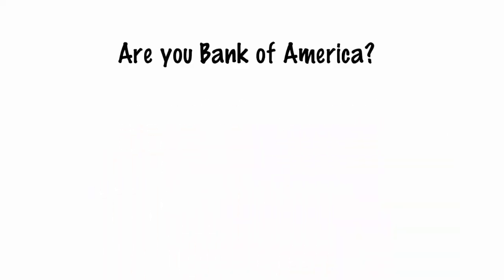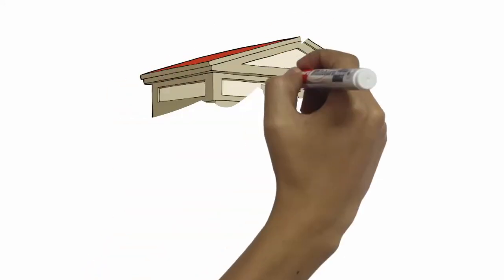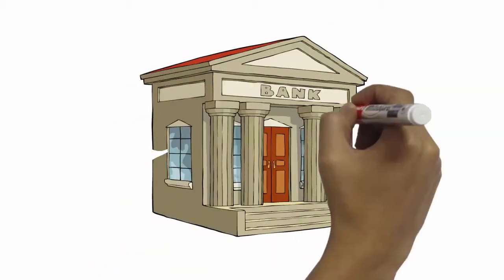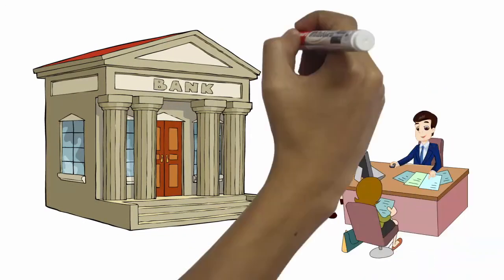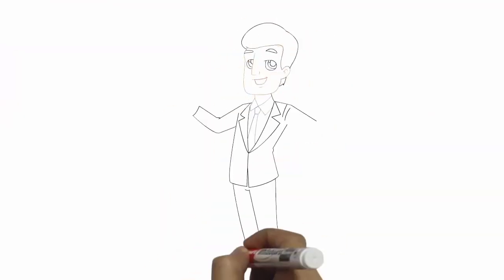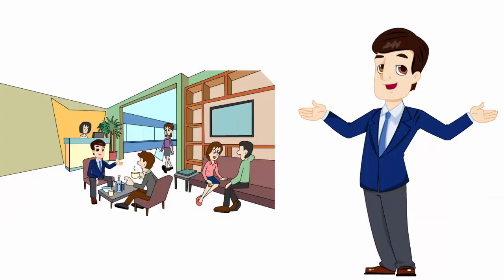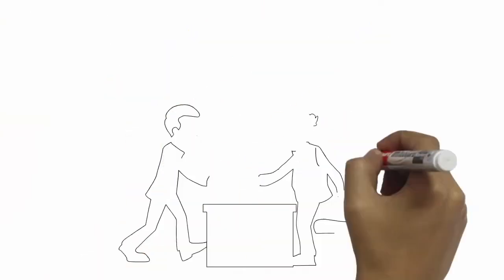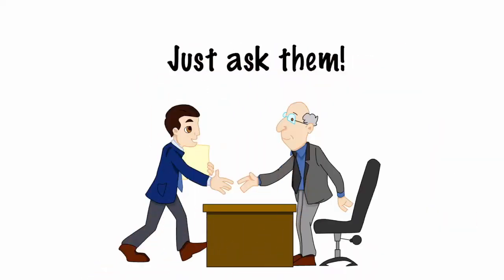Hogan Financial Systems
Hogan Financial Systems is a provider of operational and consulting services to community financial institutions. Since 1998, they’ve stood ready for over 100 banks in the event of a disaster declaration. When you need them most, they’re available. They know the work must get done, the cash letter must be sent, and the in-clearings must be received-your bank’s survival depends on it. Several of their clients experienced this during the Katrina/Rita event-they were able to recreate their operations at Hogan Financial and resume check processing operations.